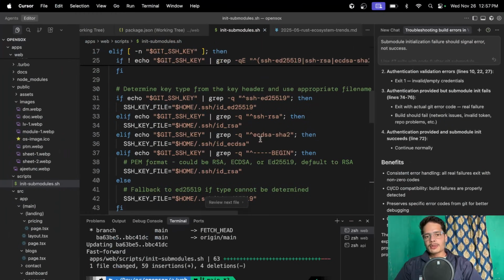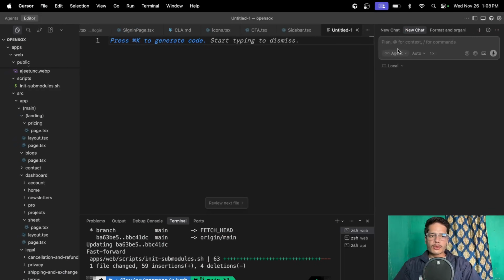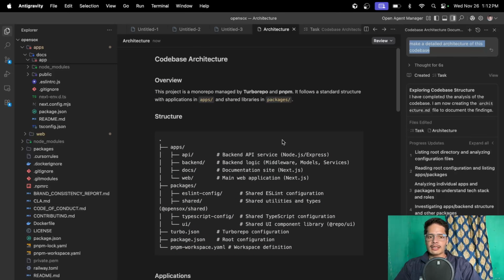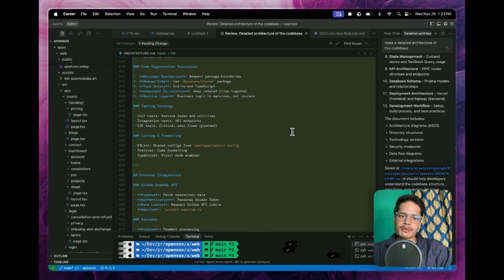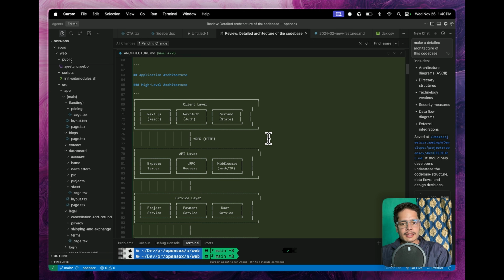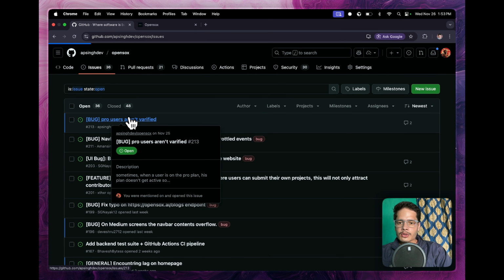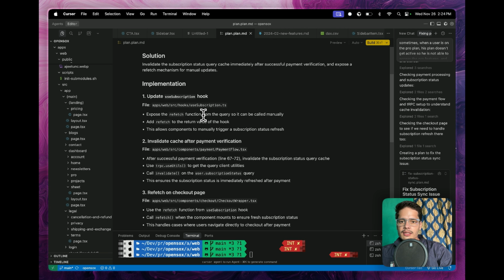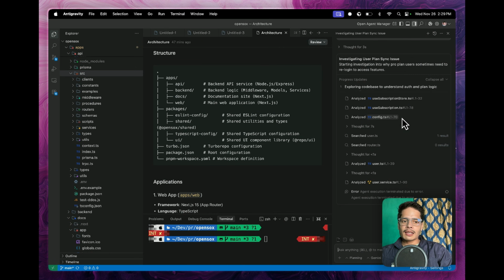Is Antigravity better than Cursor?